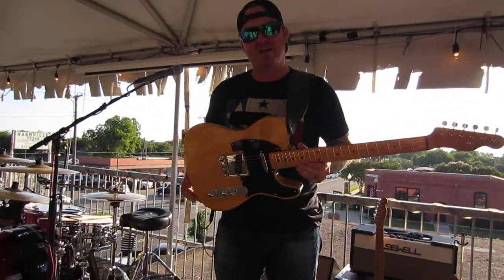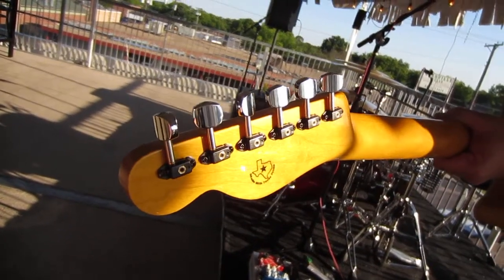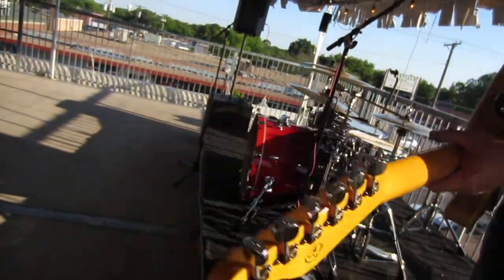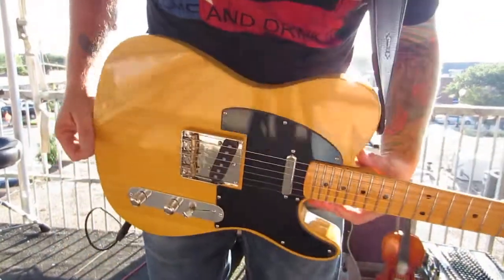Coleman Custom Guitars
Stephen Pointer plays a Customer Order during  sound check at Texas Brewing Company, Burleson, TX. The guitar has a 24 inch neck from Musikraft and a custom Empress body by Guitar Mill. Routing for  Bridge and rear pickup moved forward 1 1/2 inches. Has Fralin Blues special and some custom wiring to get a mellow tone. Has 4 way switching and the body is fully contoured. The final weight is 5 lbs even with the Gotoh Stealth tuners having no small part. Sorry about the train in the middle. Makes you  think of Johnny Cash. Coleman Custom is truly a Custom Shop  bringing customers ideas to life. See colemancustomguitars.com and take a look on the Gallery page for more information.